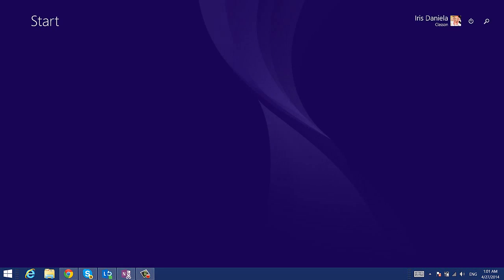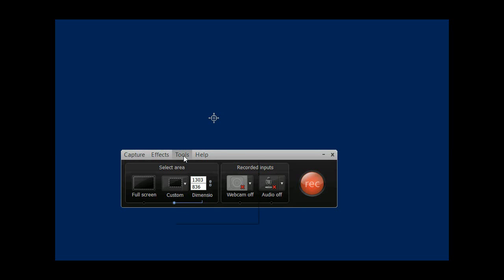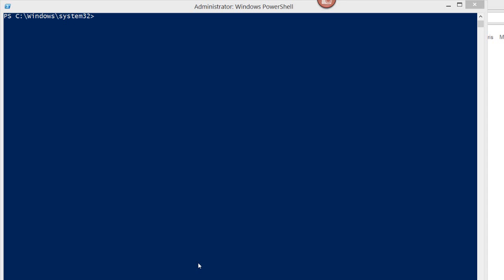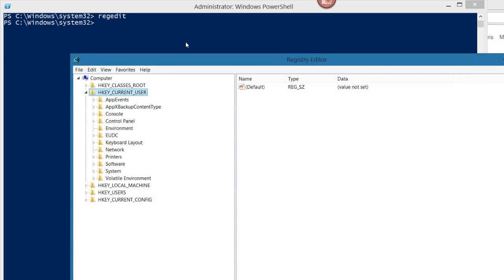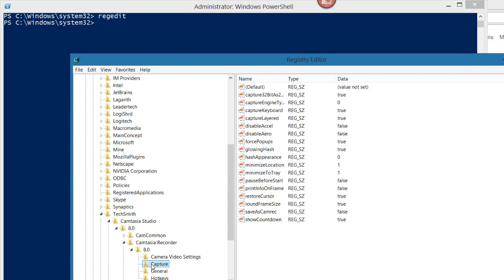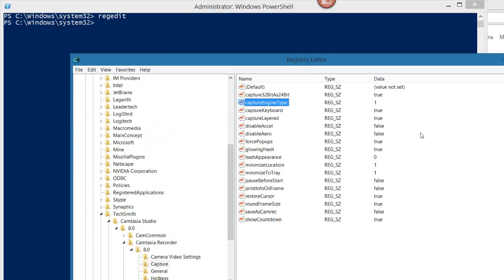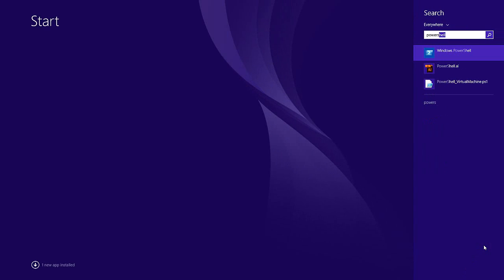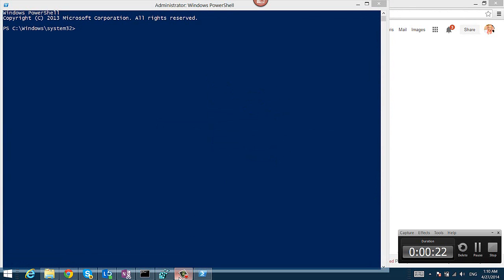Hack: Camtasia Recorder endless loop when opening a program as an administrator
This is a hack suggested by support. I would not call it a solution as you still need to edit out the 'pause' but at least there is no loop that goes on forever.

I once recorded 15 minutes, installing some VMs, and had sent the video to the editor that noticed that the loop started at 1 min and I had only 1 min usable content. Frustrating!

I've been able to reproduce the problem on different devices, before and after various Windows 8 updates. If you know of a better solution, please let me know.

Sorry for the poor audio quality, I was using the PC mic since I recorded this while visiting a friend.